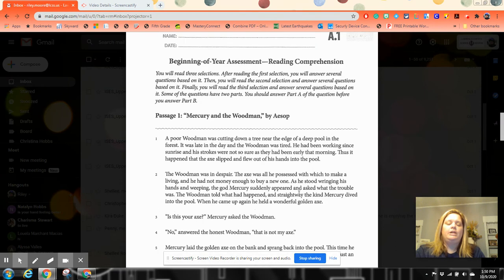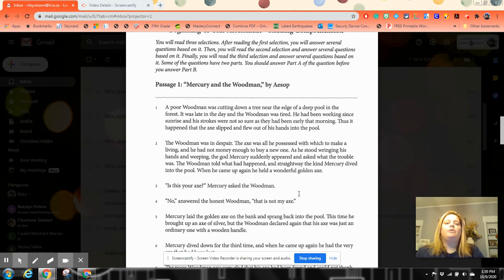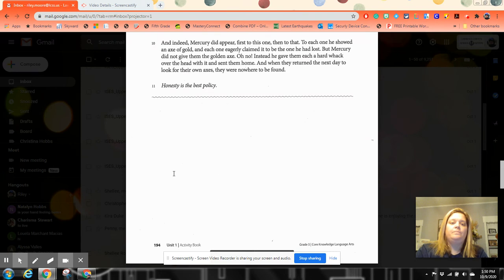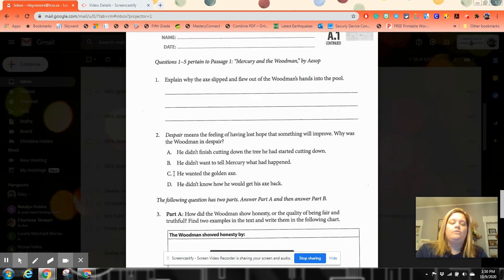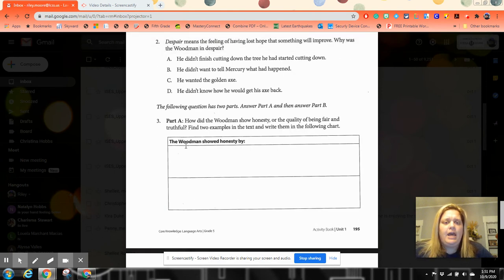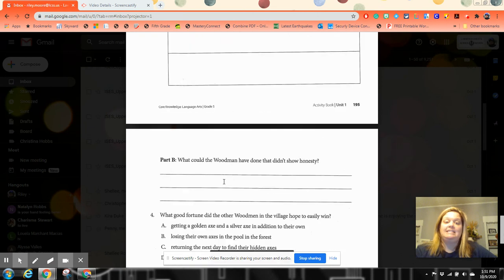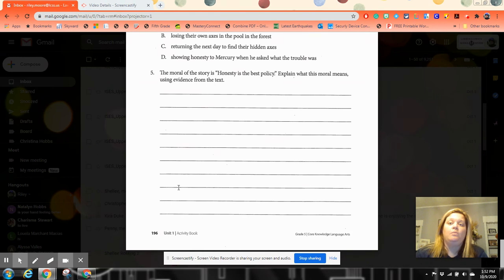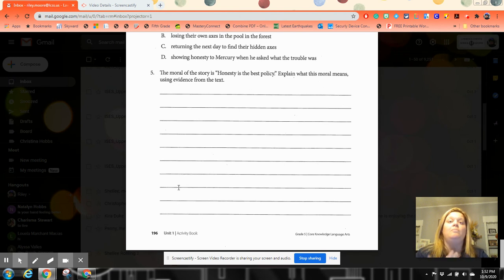Oct. 12 - ELA Video Notes (5)